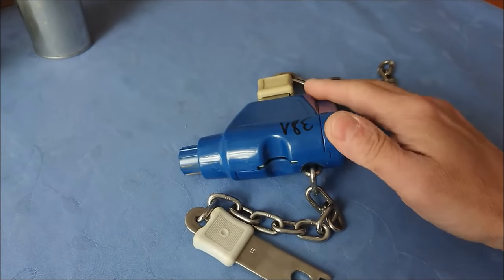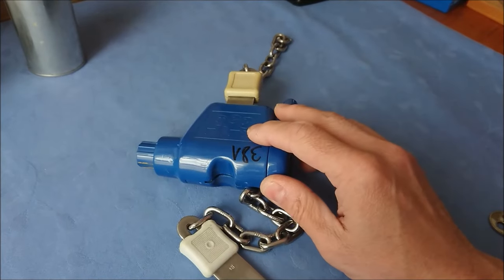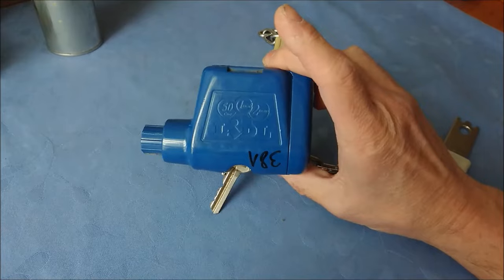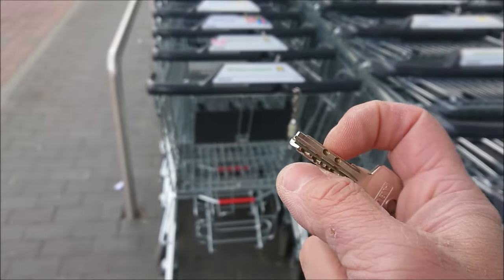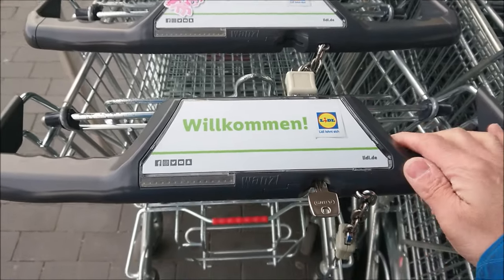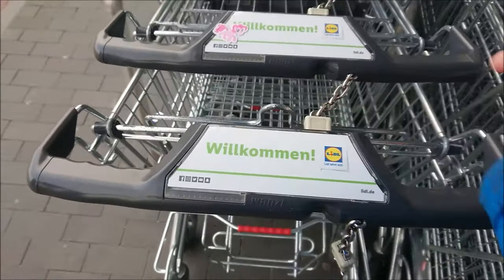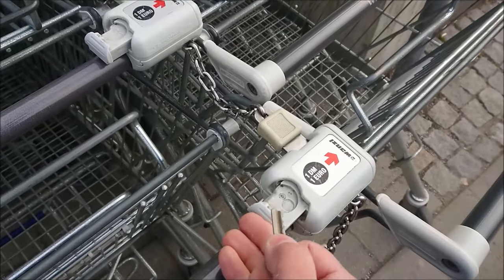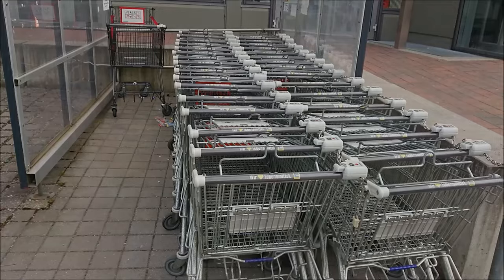(picking 669) Shopping cart life hacks - safe ways to trick coin deposit locks with keys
The usual trick to get a shopping cart without a coin is to stick in the round bow of a key. Sometimes the key cannot be removed without returning the cart first. Here I show you two other methods with usual keys that are much safer as the key will not stay in the lock. The two methods are different as they apply to the slot- and tray-type mechanism of the shopping cart.

Der übliche Trick, um einen Einkaufswagen ohne Münze zu erhalten, besteht darin, den runden Kopf eines Schlüssel hinein zu stecken. Manchmal kann der Schlüssel aber nicht entfernt werden, ohne den Wagen vorher zurückzugeben. Hier zeige ich zwei weitere Methoden mit üblichen Schlüsseln, die viel sicherer sind, da der Schlüssel nicht im Wagen bleiben. Die beiden Methoden unterscheiden sich in Bezug auf den Mechanismus des Einkaufswagenschlosses.